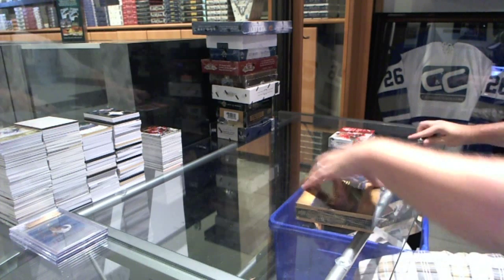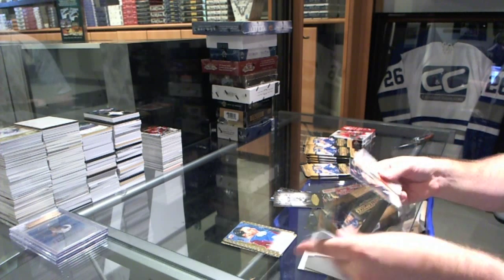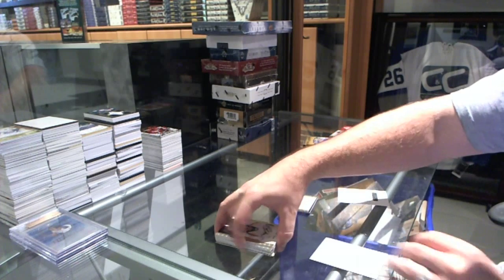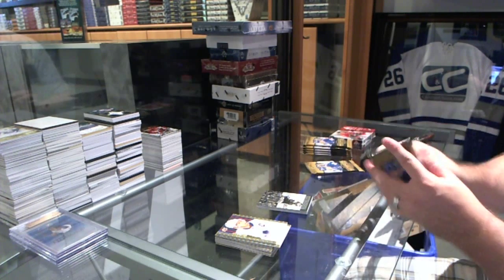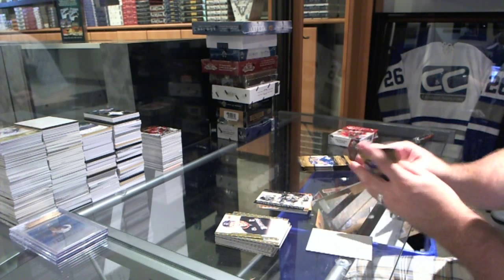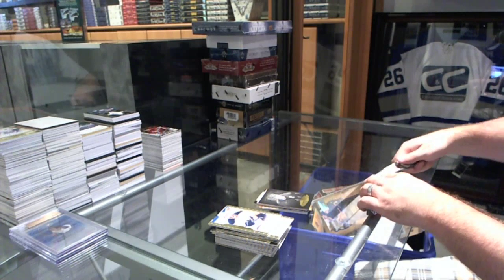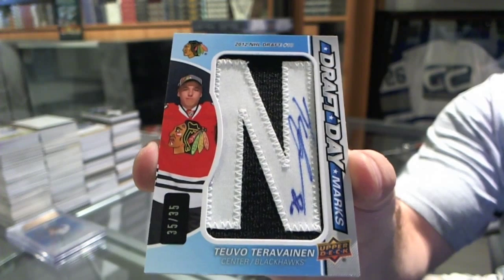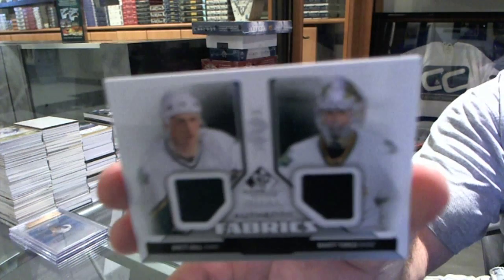14-15 SP Game Used & Masterpieces Hockey 2 Box Break - C&C #5210